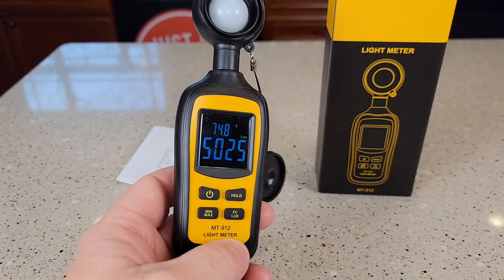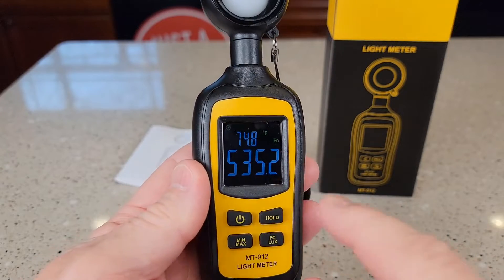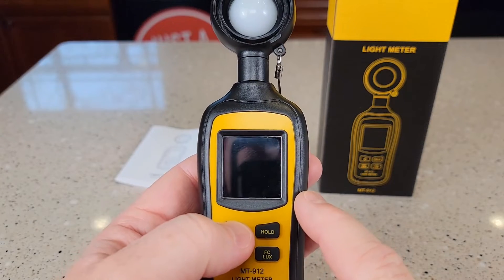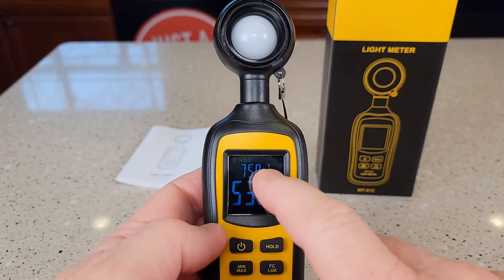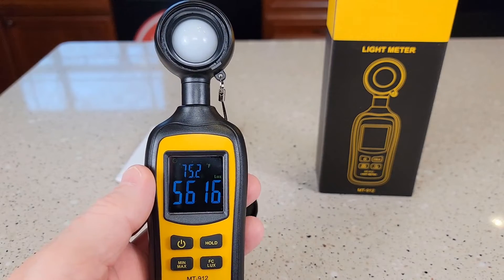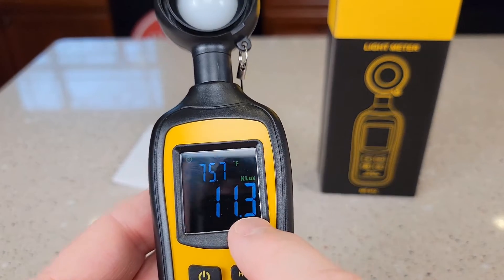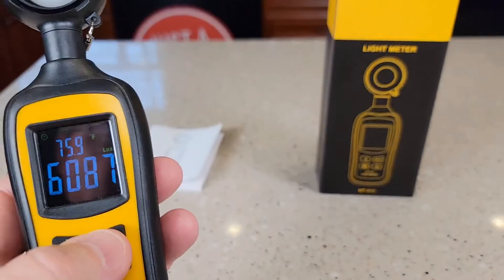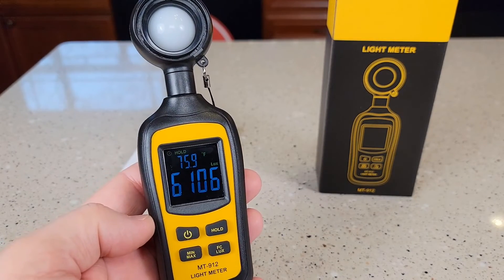Review URCERI Light Meter Lux Meter How To Use Light Meter What Is Temp Reading?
Light Meter Digital Illuminance Meter Handheld Ambient Temperature Measurer with Range up to 200,000 Lux Luxmeter What Temp is it measuring.